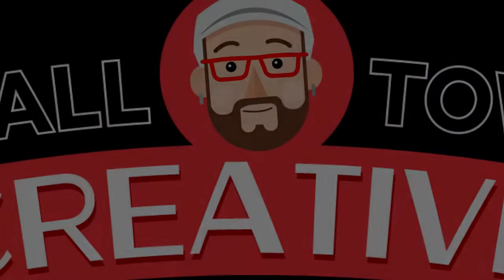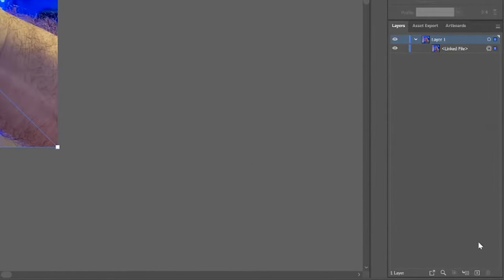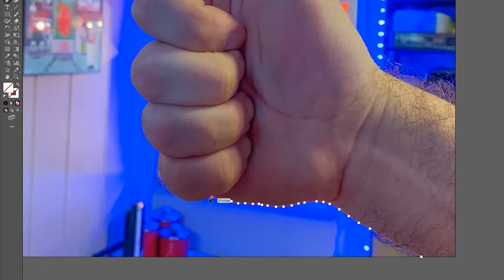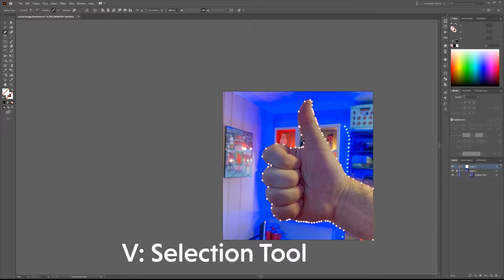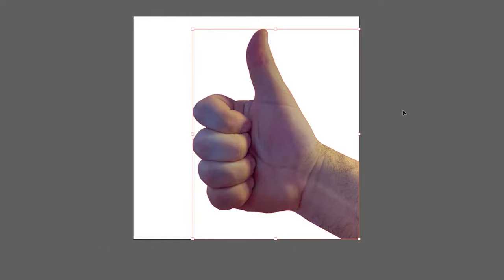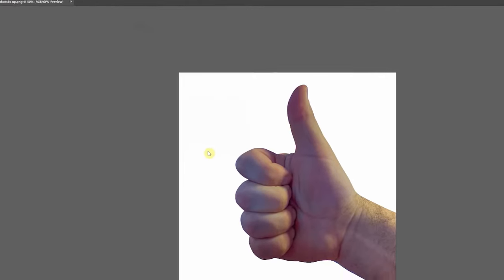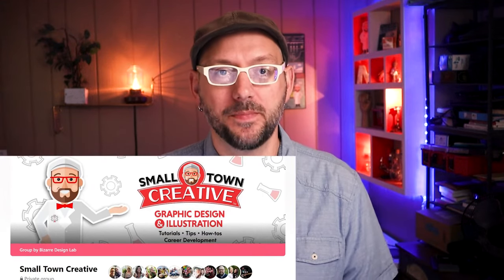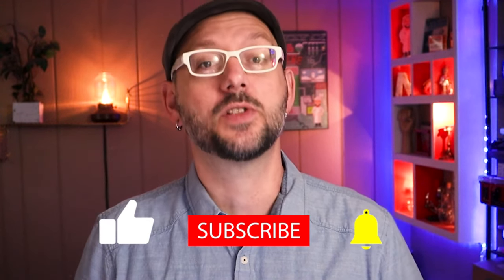How to Remove Background Image Tutorial | Adobe Illustrator CC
In this tutorial, learn how to quickly cut out an image or person from one background
and place that image on top of a different background, using Adobe Illustrator CC.